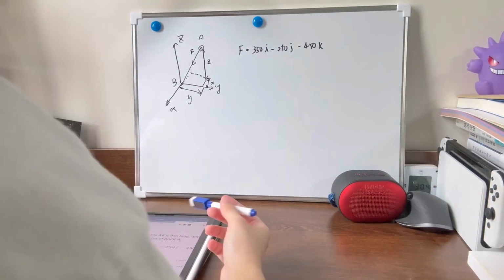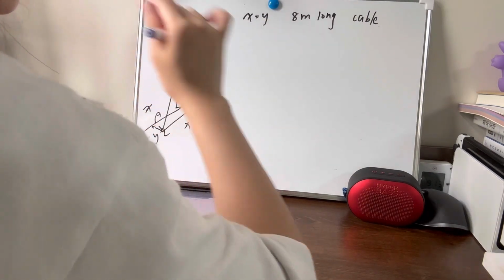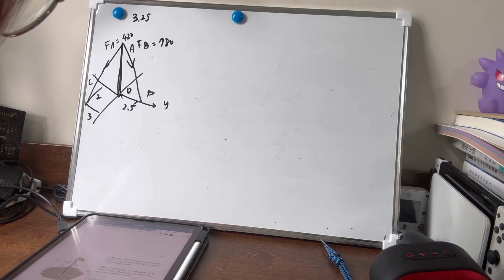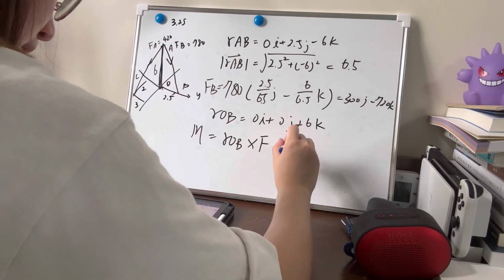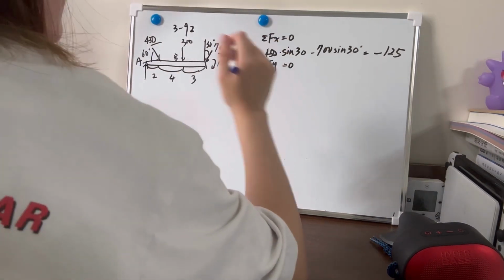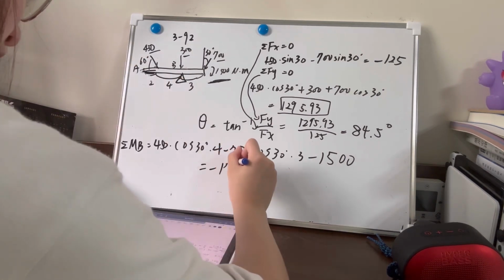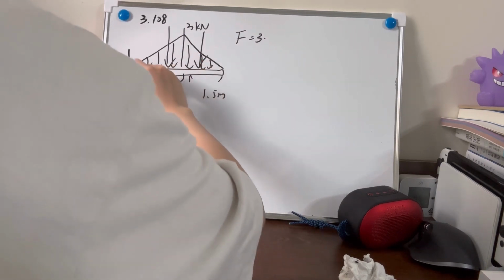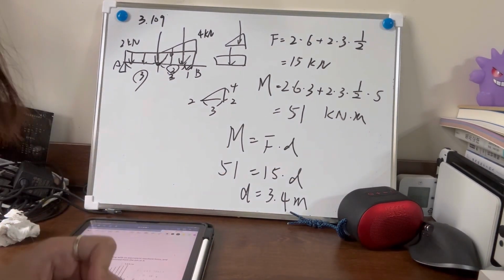Answer for Force and moment (mechanics of materials)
B11104129李星蝶 材料力學解題